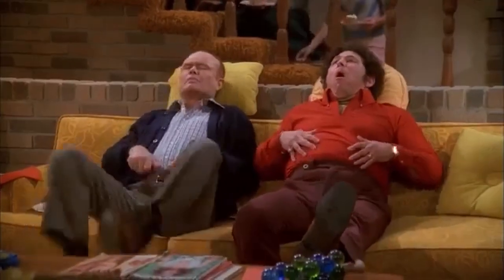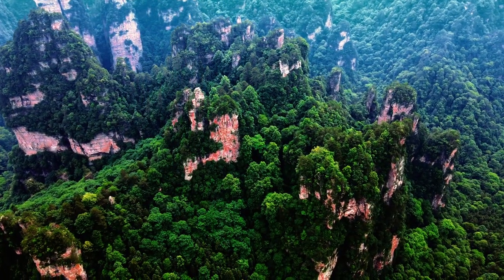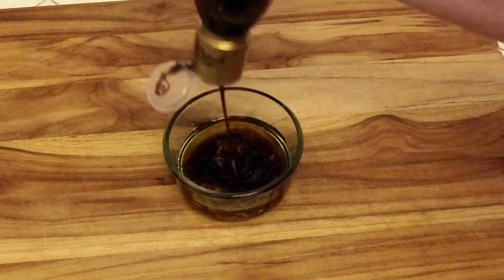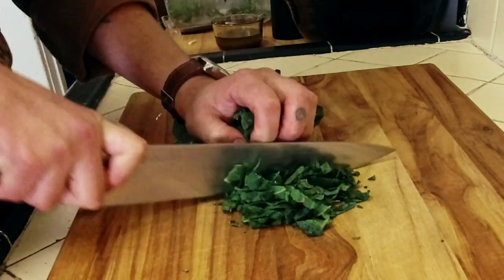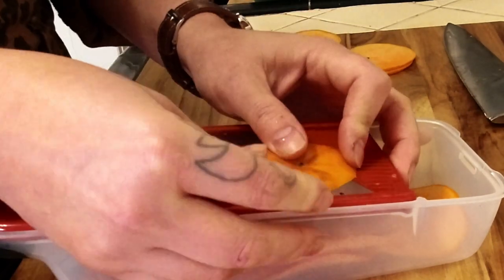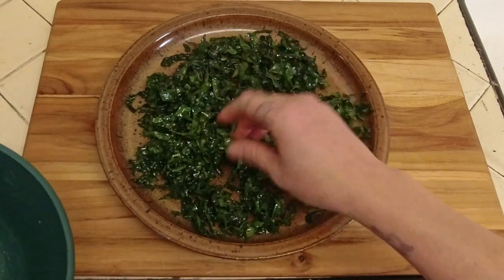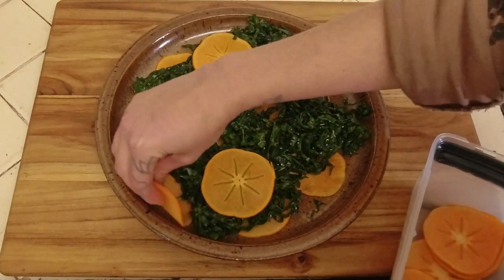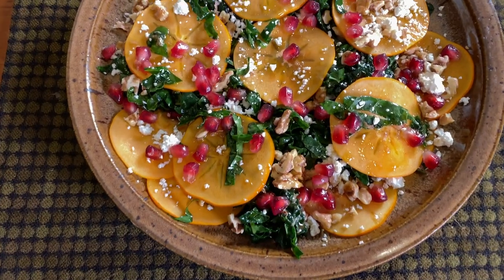A Persimmon Holiday Salad to Impress Your Loved Ones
A beautiful salad to enjoy during the holidays or any time during persimmon season...

Ingredients:
-fuyu persimmons
-pomegranate seeds
-toasted walnuts
-crumbled goat cheese
-dino kale

EQUIPMENT:
Cameras: Iphone 11, DJI Osmo Action